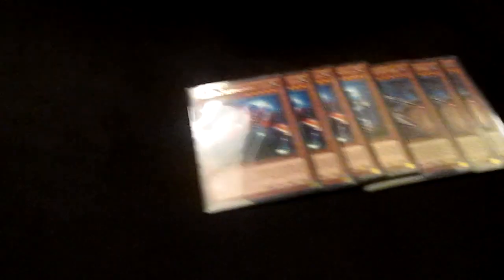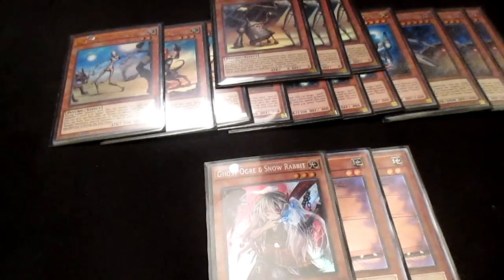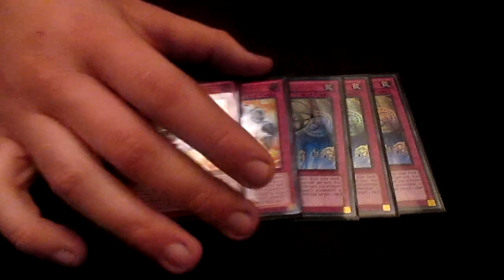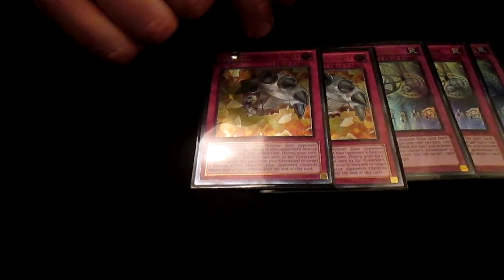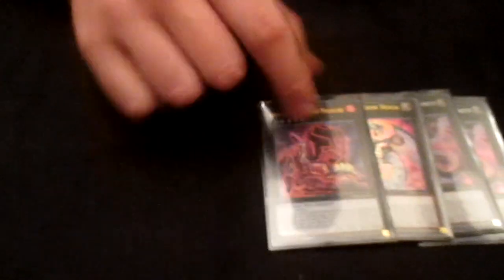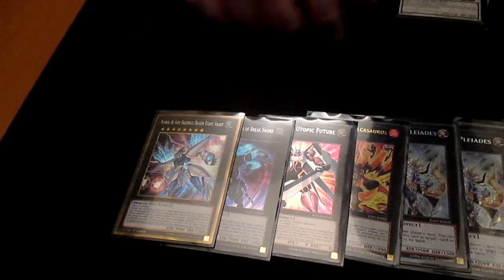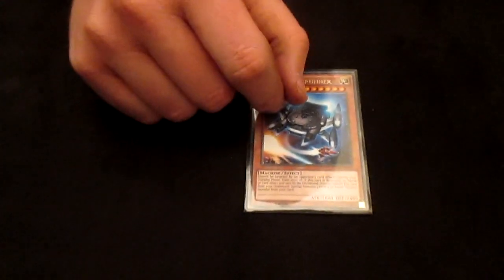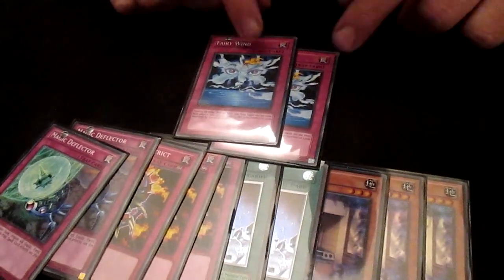Kozmo Artifacts - Top 4 Win-a-box Tournament - Deck Profile (March 2016)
Top 4 - LIVE deck profile at the event, Max Van Nijverseel with Kozmo Artifacts (TCG, 2016)..

Dueling Network: Lithium/Lithium2300
Devpro/YgoPro: Lithium